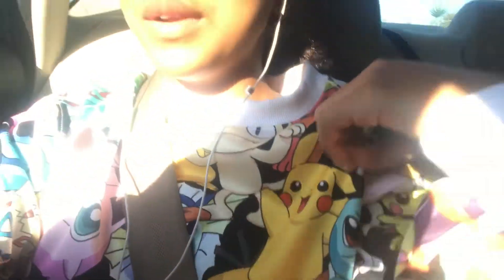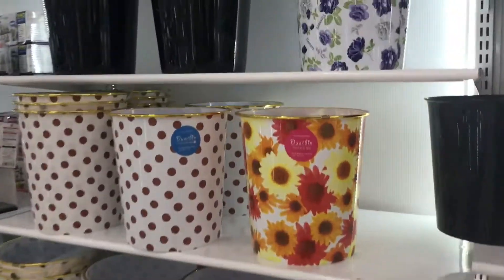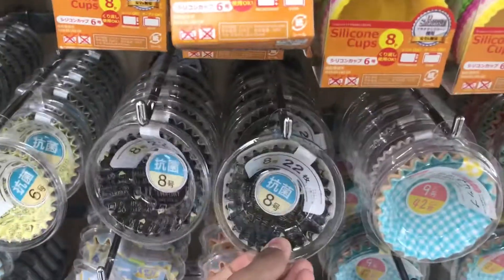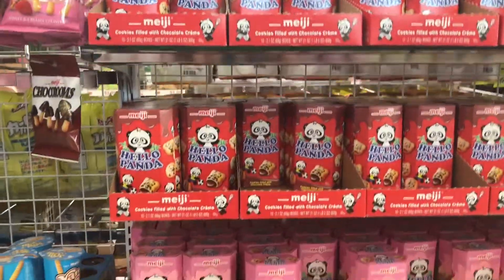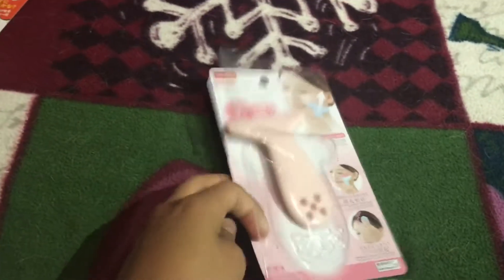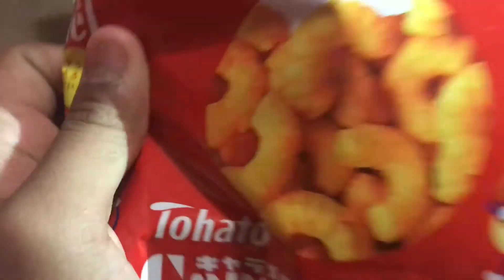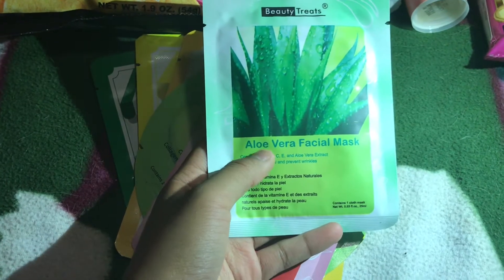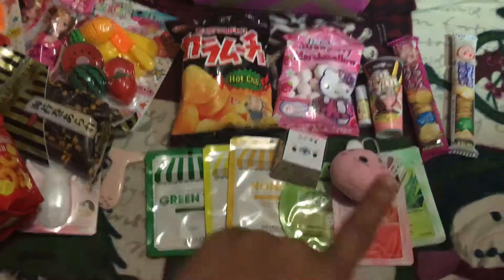Going to DAISO